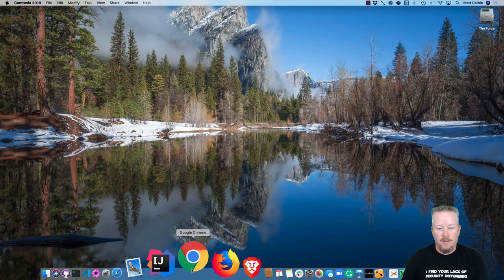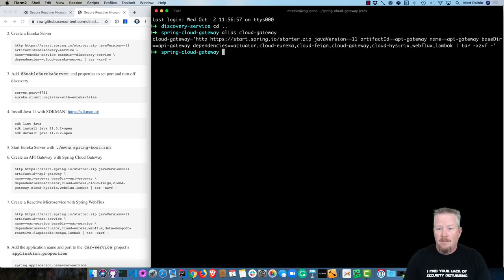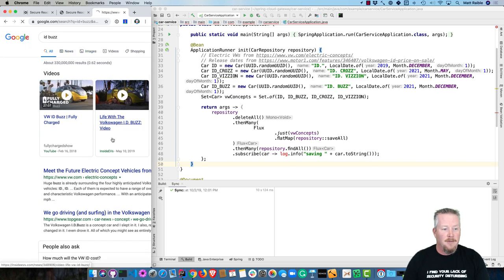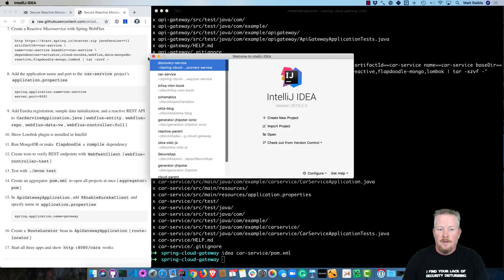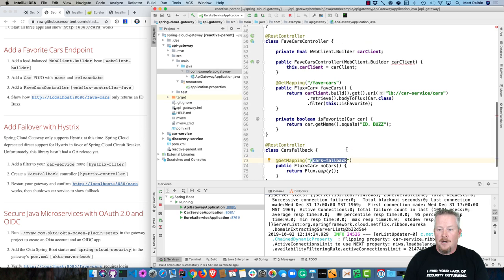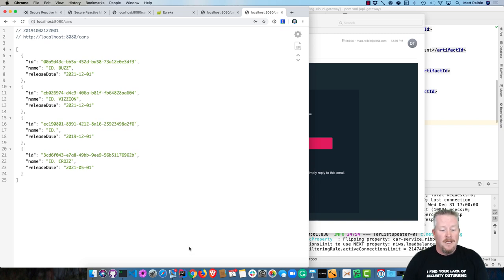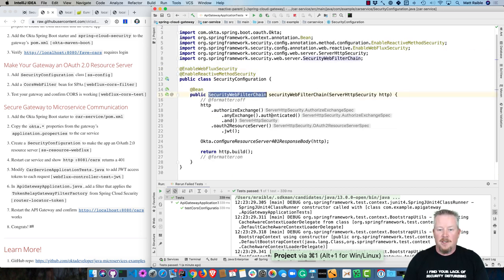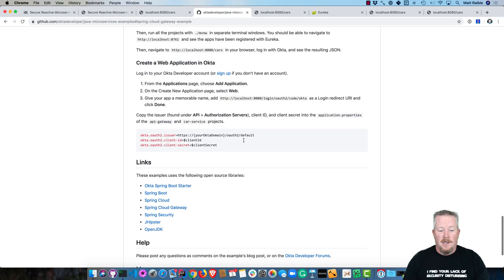Reactive Java Microservices with Spring Cloud Gateway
This screencast shows you how to build a reactive microservices architecture with Spring Cloud Gateway.